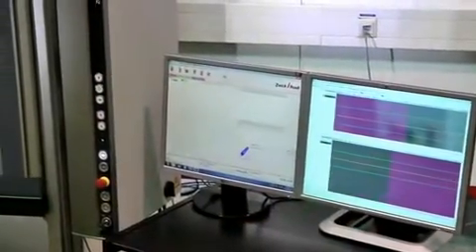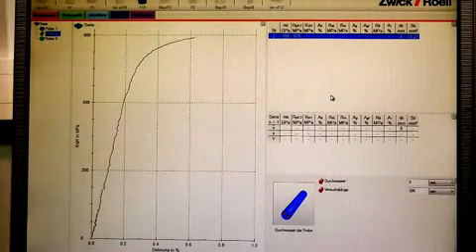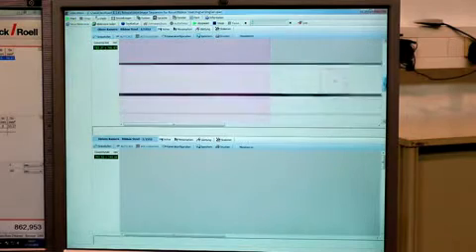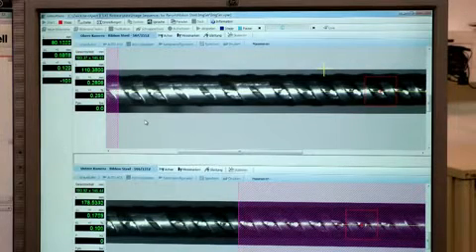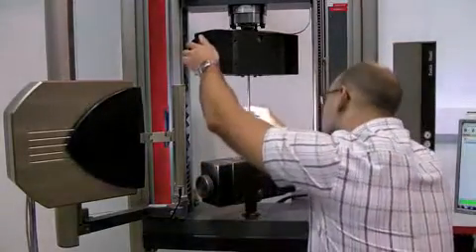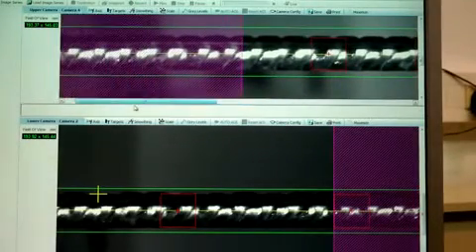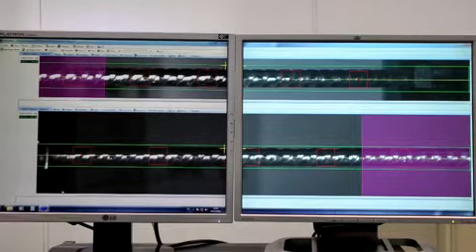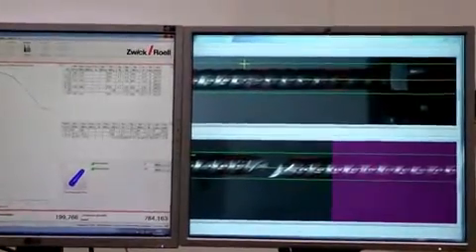Extensometer videoXtens - Tensile tests on construction steel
Extensometer videoXtens - Construction steel / Rebar test